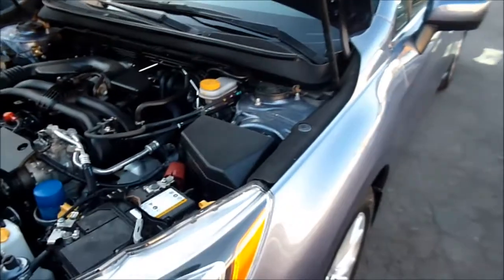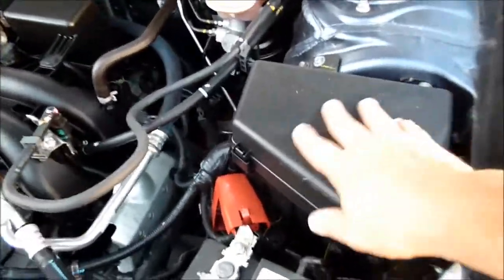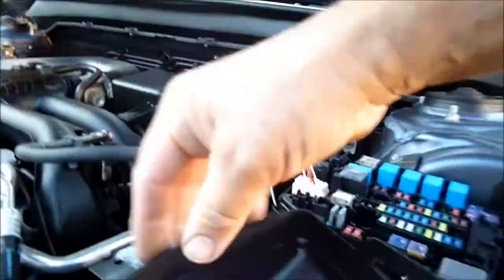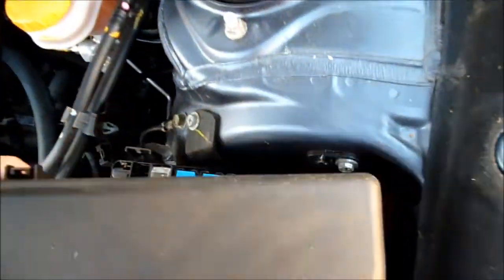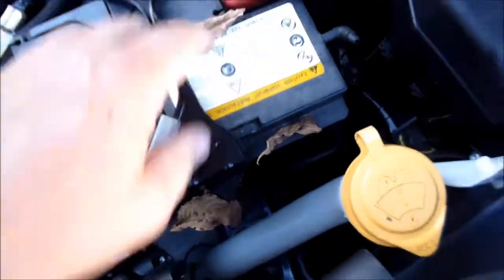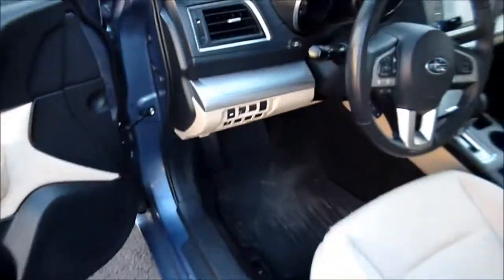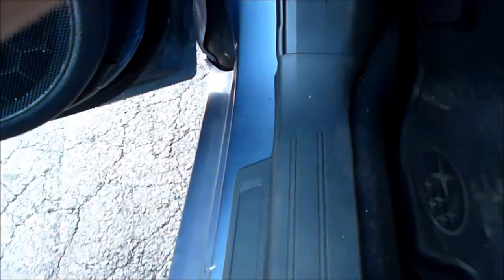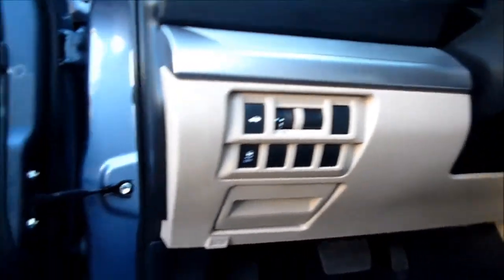Subaru legacy Fuse box and OBD 2 Port Locations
Subaru Legacy fuse box and OBD 2 computer port hook up locations